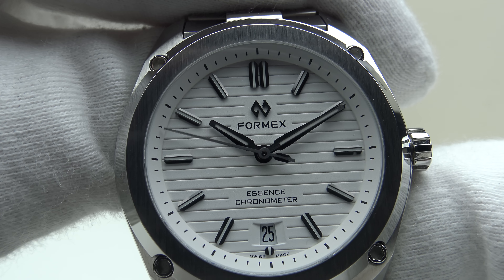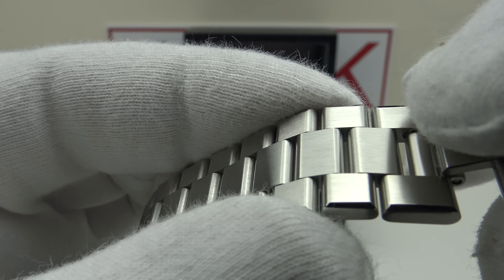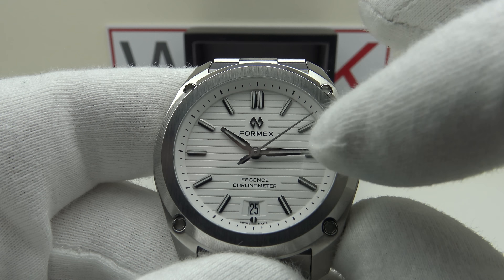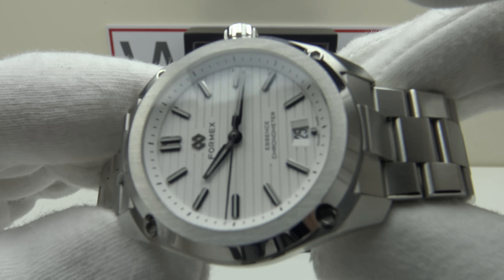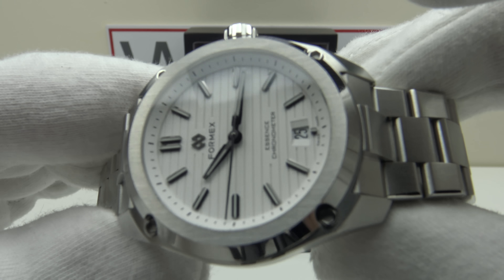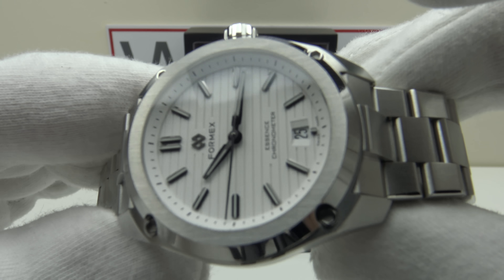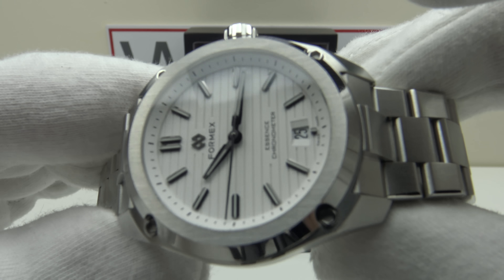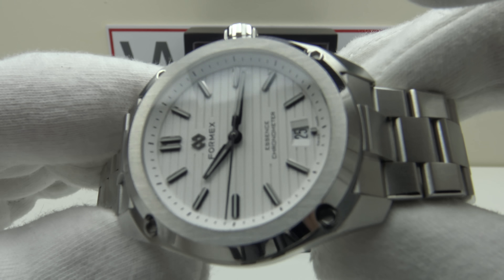Formex Essence Thirty Nine 4K Watch Review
Formex Essence 39 4K Watch Review